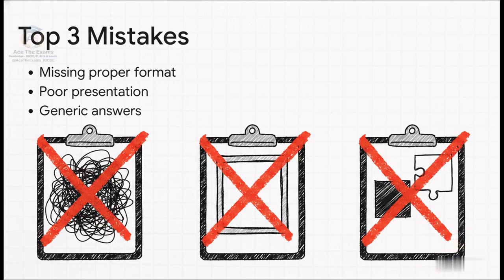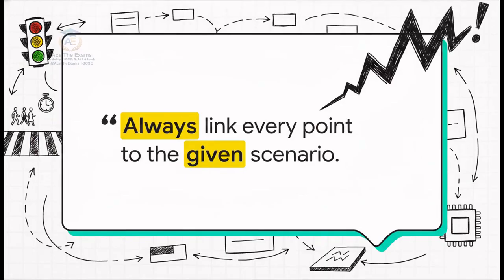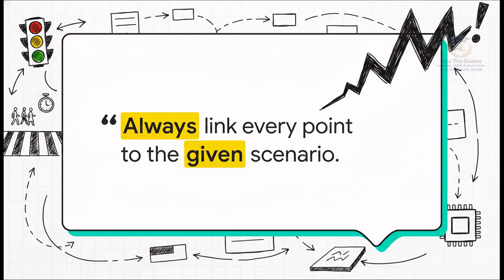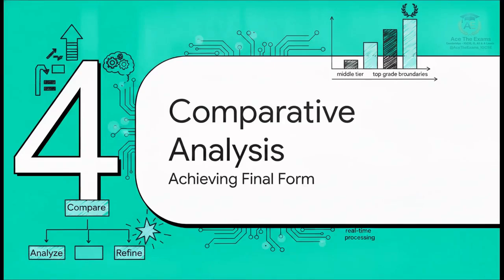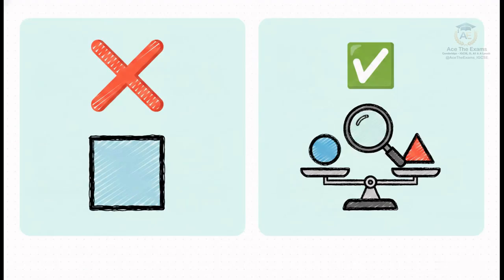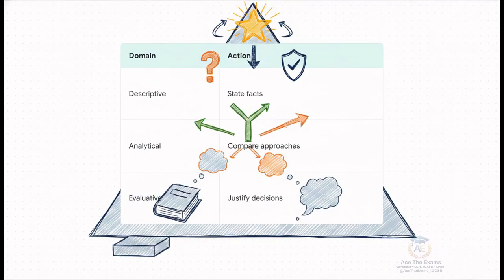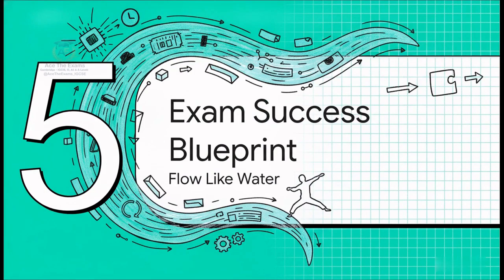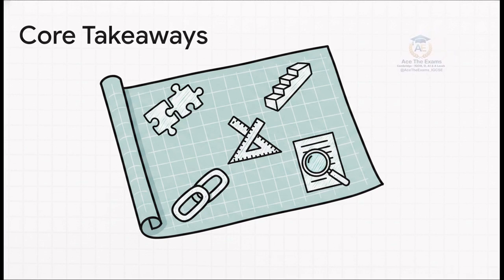A* Exam Guide: Real Time P... | Cambridge AS and A Level Information Technology 9626 | Ace The Exams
Topic: Real Time Processing Alarms Traffic
Subject: Information Technology 9626
Level: AS and A Level